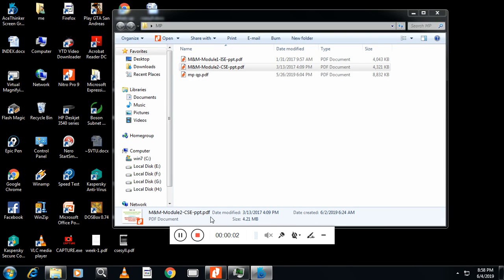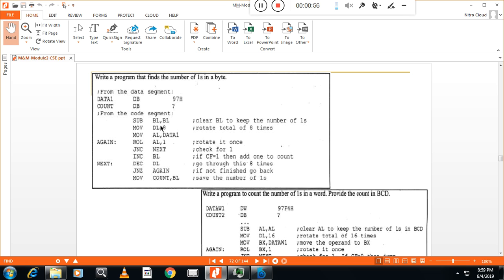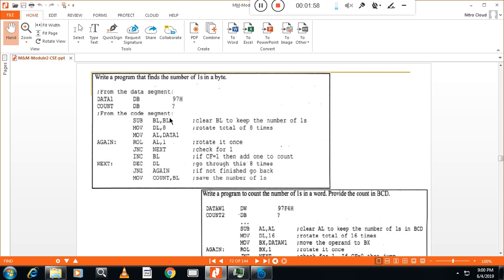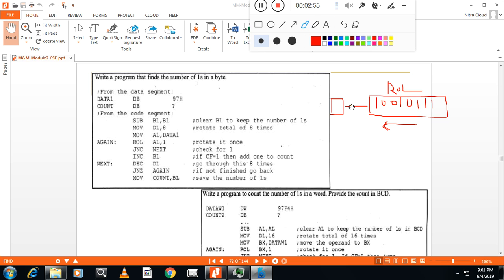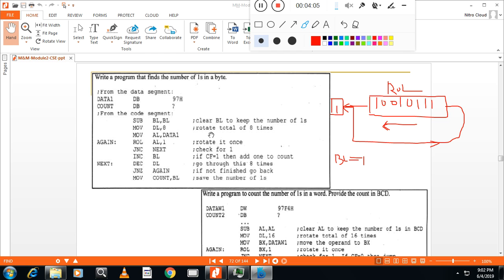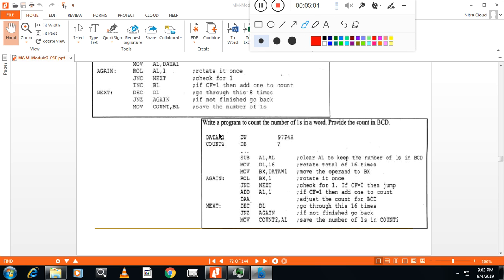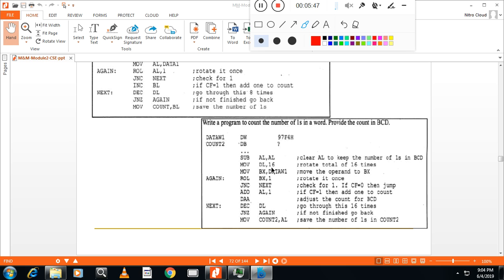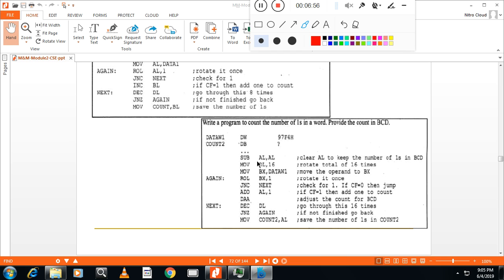MP-NUMBER OF 1S IN WORD USING ROL INSTRUCTION